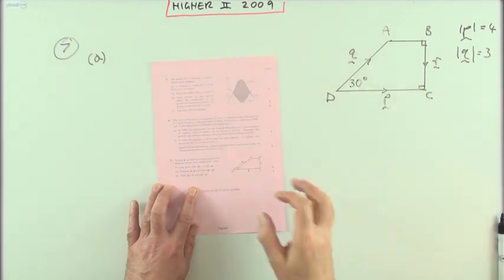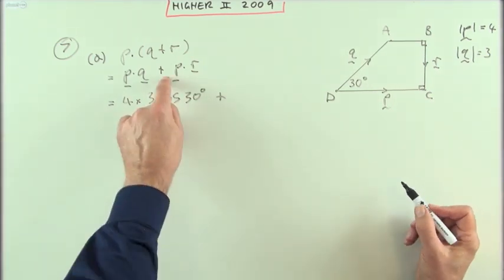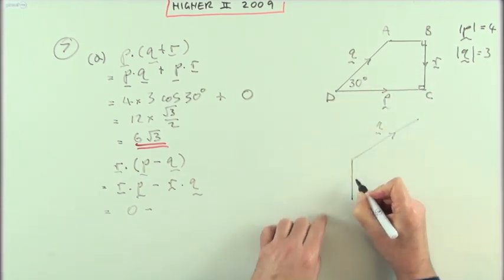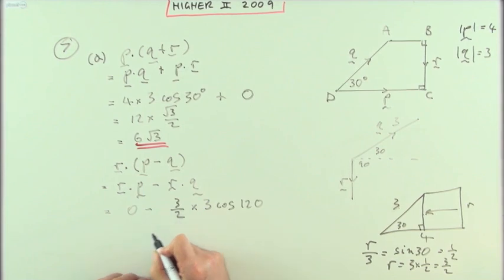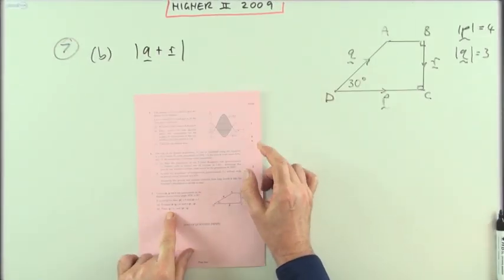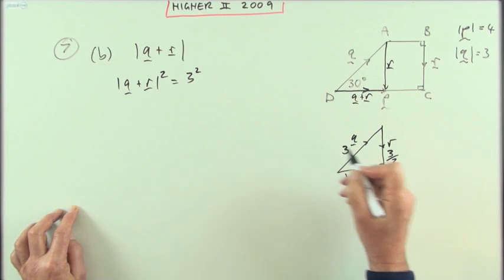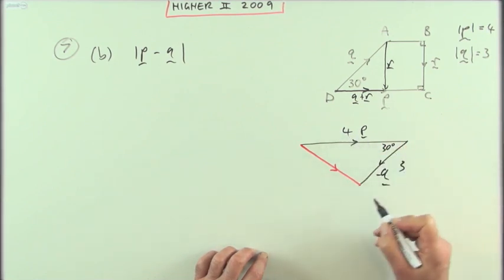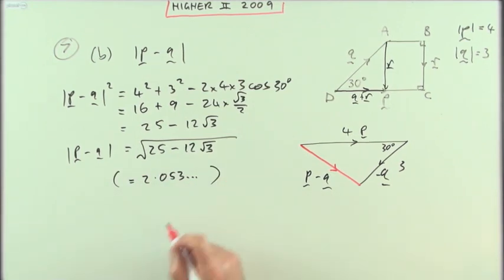2009 SQA Higher Maths: paper 2 no.7 Vectors in a diagram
Evaluating scalar products given a geometrical figure.
Evaluating the length of resultant vectors.

Instructional exercise consisting of question 7 from paper 2 of the 2009 SQA Higher Mathematics exam.